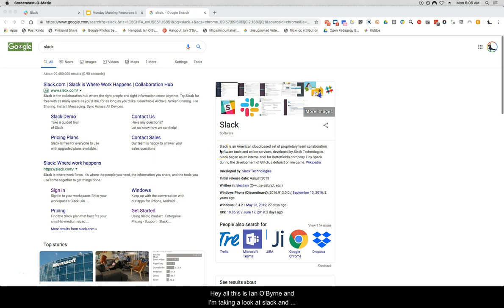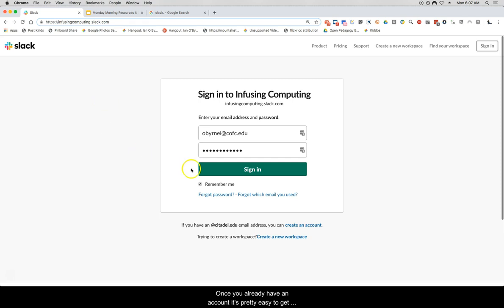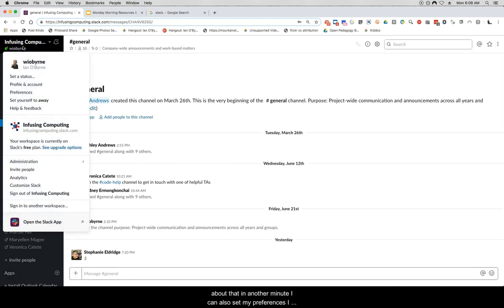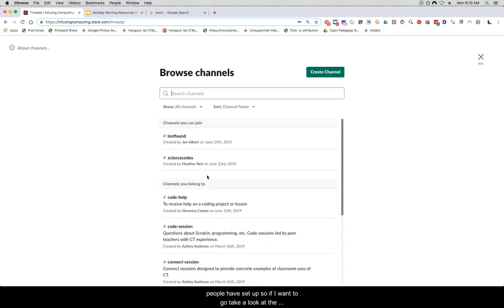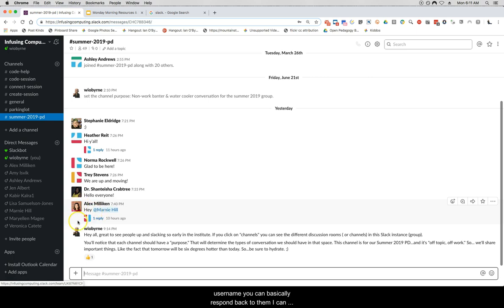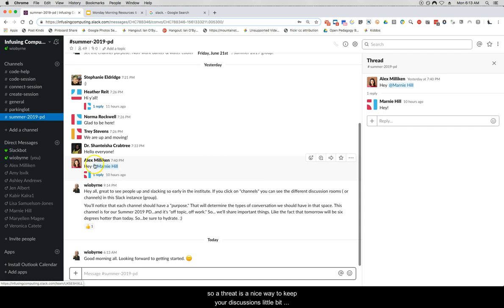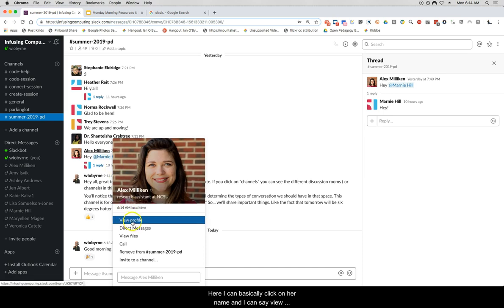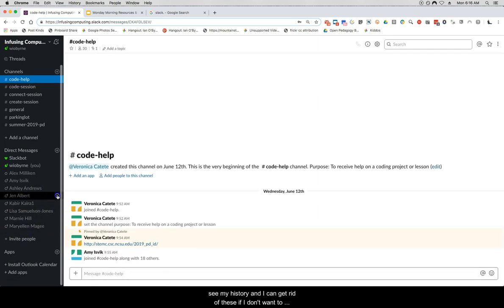How to get started with Slack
A video overview of the basics of Slack as you get up and running.